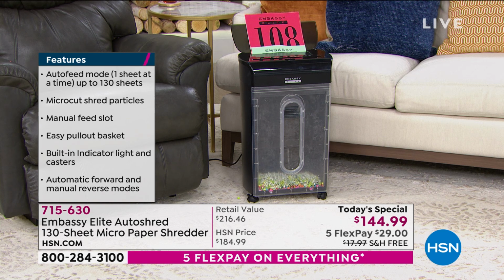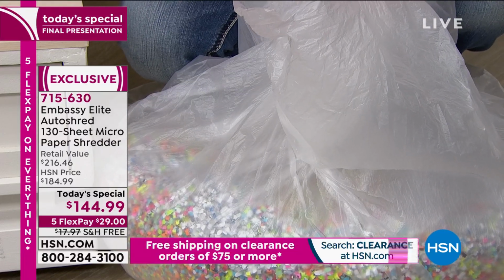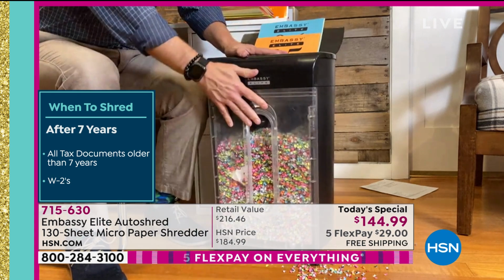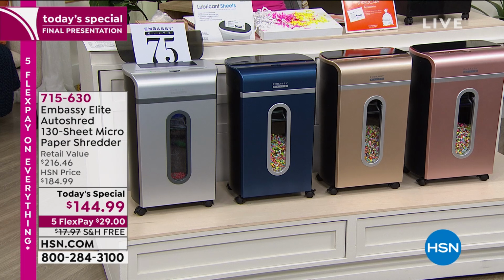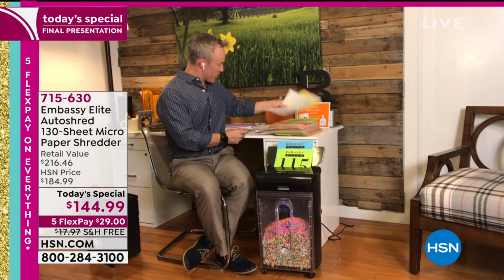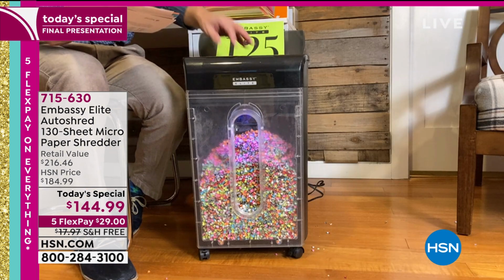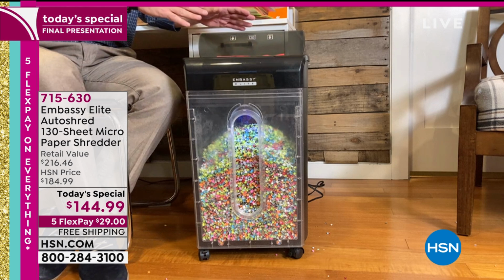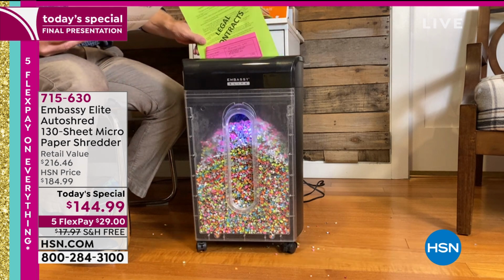Embassy Elite Autoshred 130Sheet Microcut Paper Shredder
Don't risk identity theft by tossing your personal information in the trash. This 130sheet autoshredder turns documents into 0.16" x 0.47" microcut shreds for optimum security. Put up to 130 sheets into the autofeed tray and let it destroy your documents at speeds up to 15 feet per minute.

    Shredder
    Waste liner
    6 Lubricant sheets
    User manual